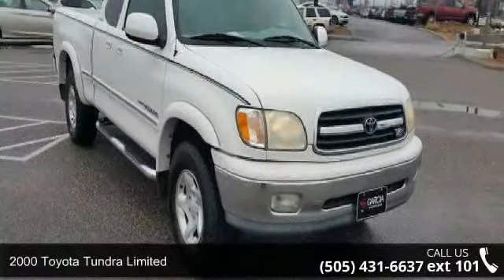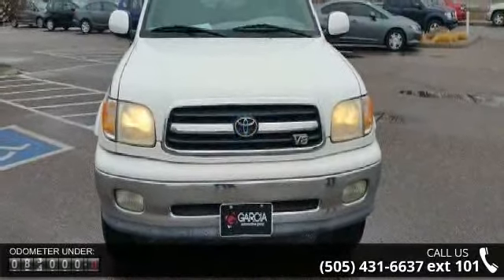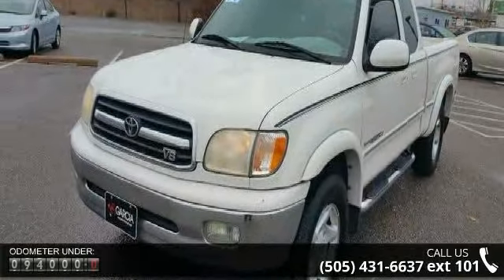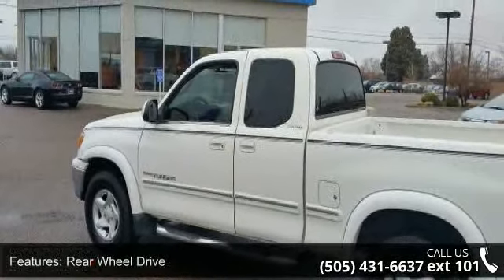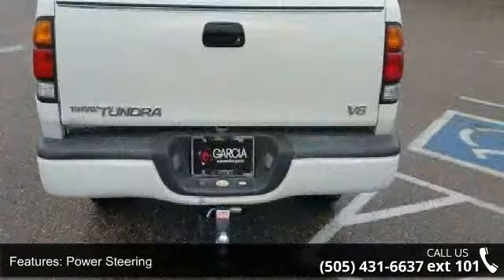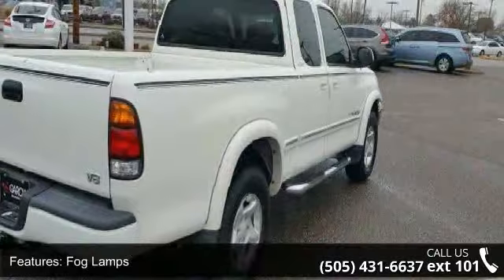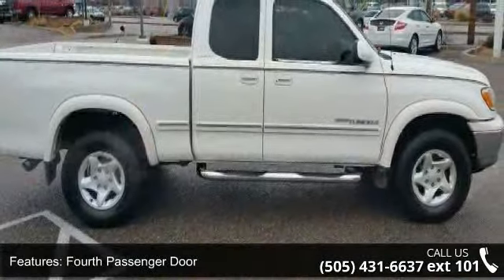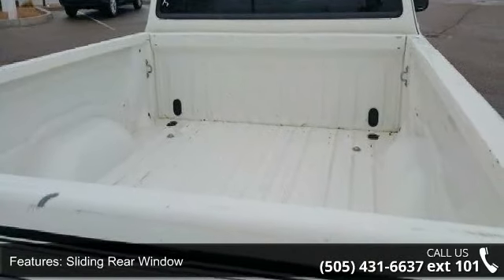2000 Toyota Tundra Limited - Garcia Honda - Albuquerque, ...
Contact Garcia Honda today for information on dozens of vehicles like this 2000 Toyota Tundra Limited. Drive off the lot with complete peace of mind, knowing that this Tundra Limited is covered by the CARFAX BuyBack Guarantee. At Garcia Honda, we want you to know that you can be confident in your purchase with us. This vehicle has had only 93,567 miles put on it's odometer. That amount of mileage makes this vehicle incomparable to the other vehicles on this market and is ready for you to come and see at Garcia Honda. A truly breathtaking example of pure vehicle design achievement...this is the vehicle of your dreams! The quintessential Toyota -- This Tundra Limited speaks volumes about its owner, about uncompromising individuality, a passion for driving and standards far above the ordinary.